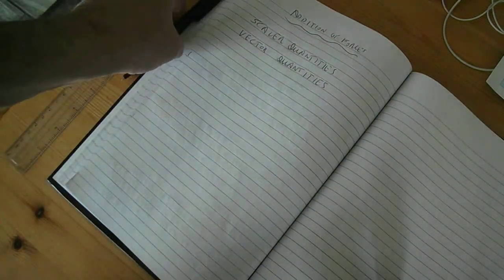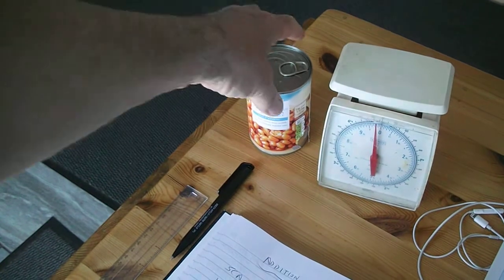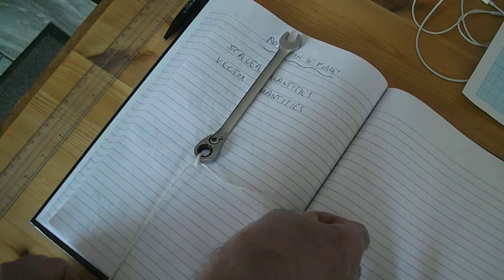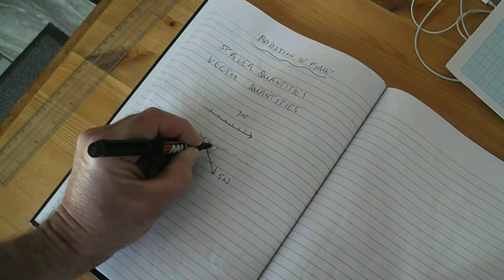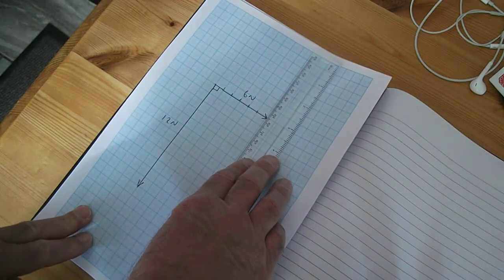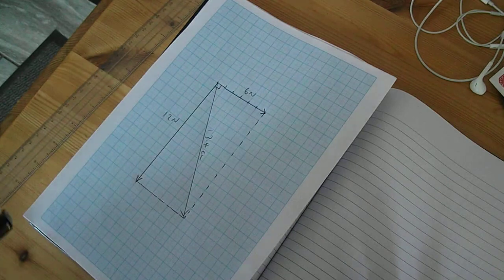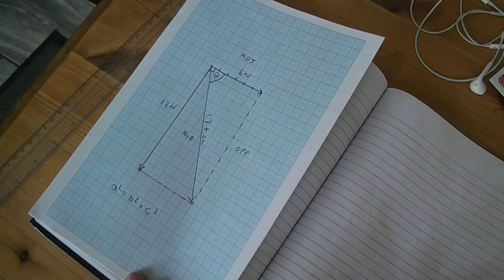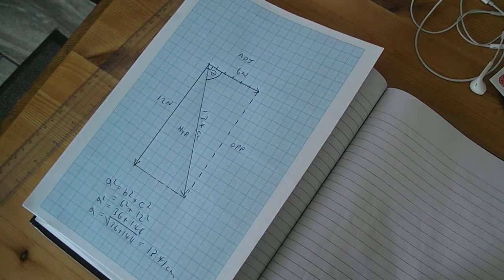Addition of Forces (Clip 1)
riversidecollege.ac.uk